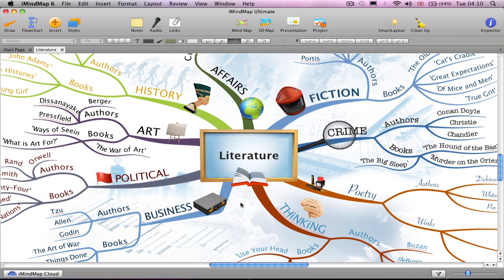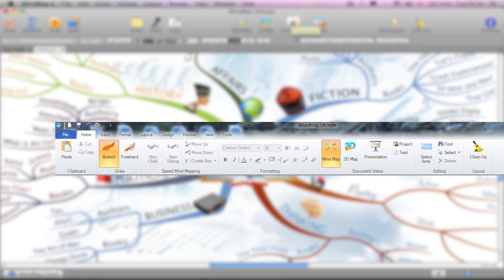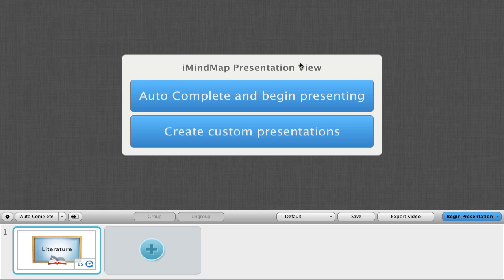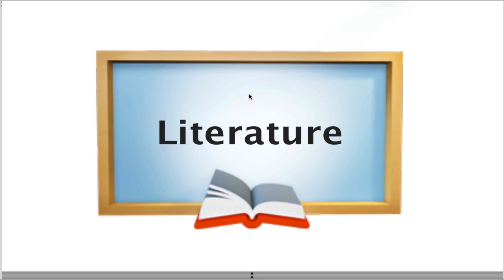iMindMap 6 - Intro to Presentations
The quickest way to get started with presenting in iMindMap.